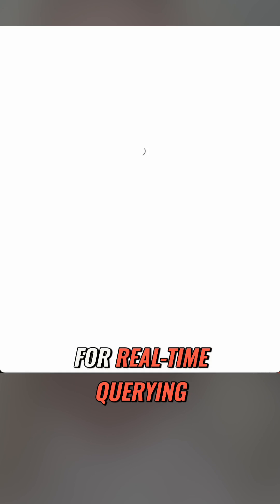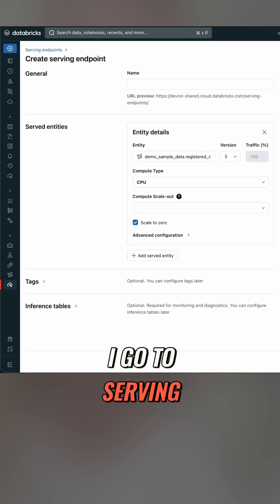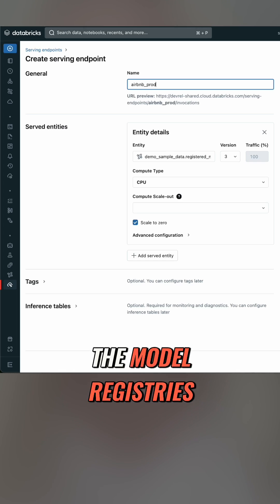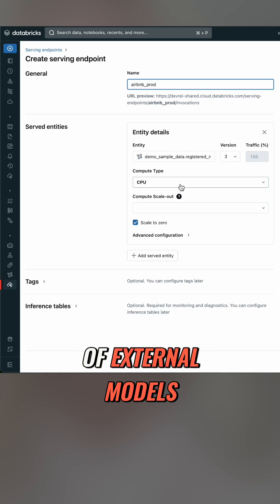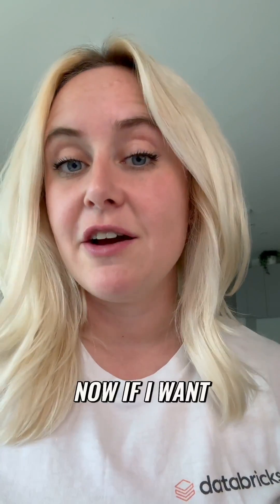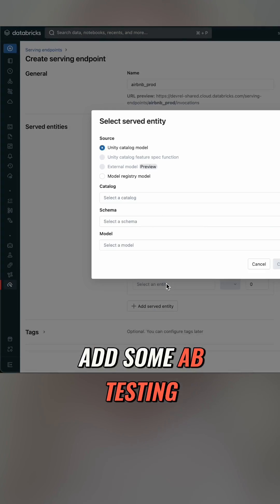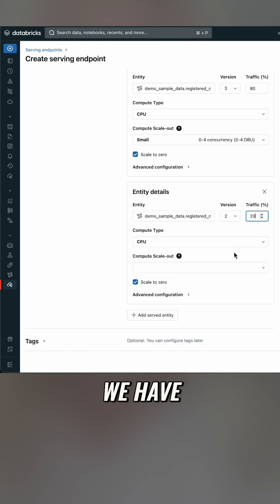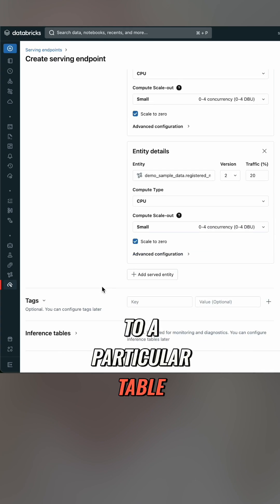Easy Real Time Model Serving with Databricks